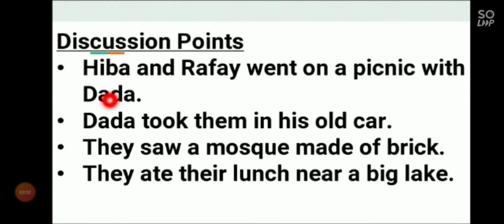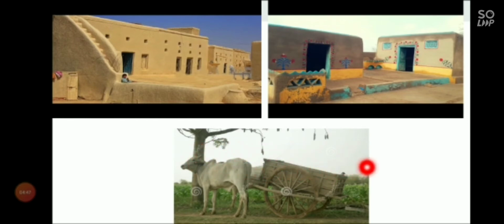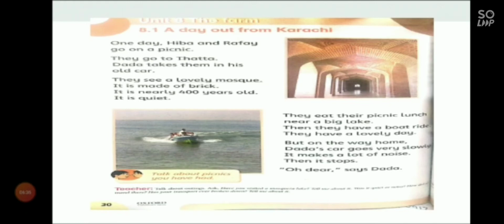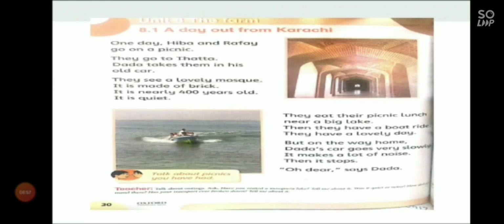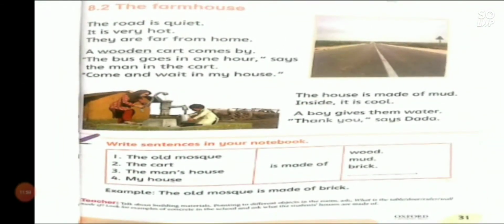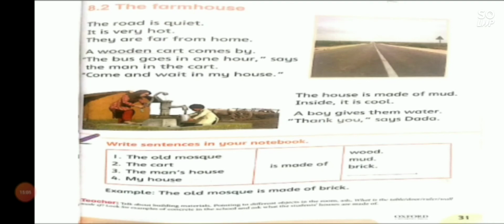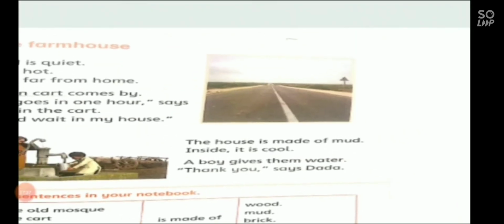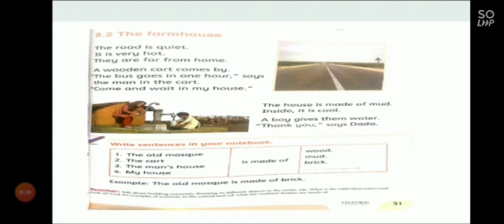Class 1:Social Studies:checking